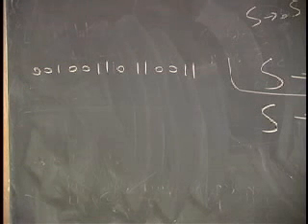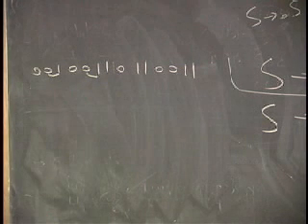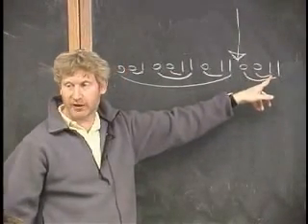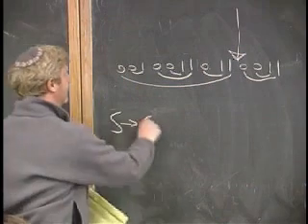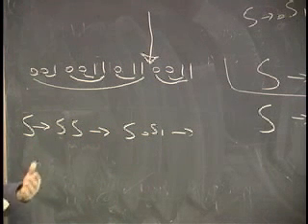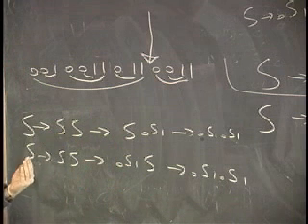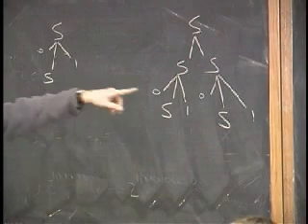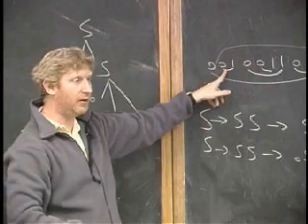Lecture 5 - Context Free Languages (Part 2/8)